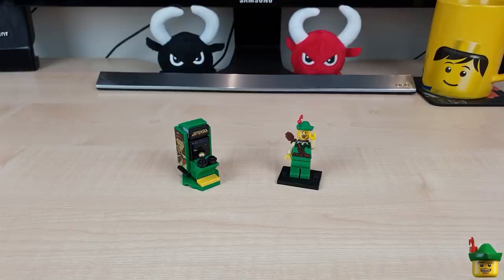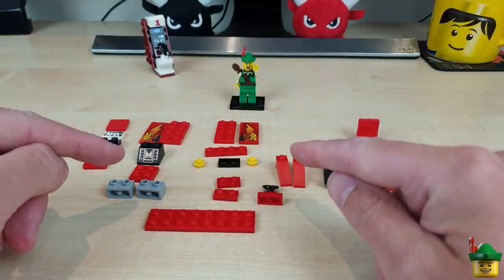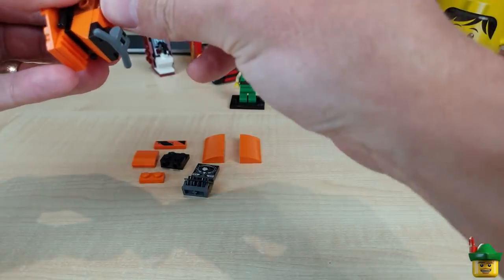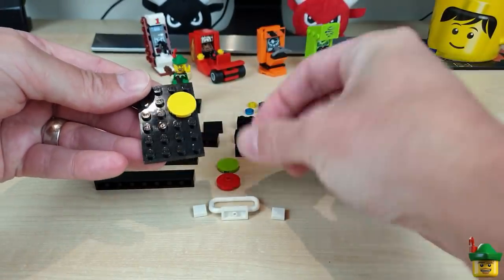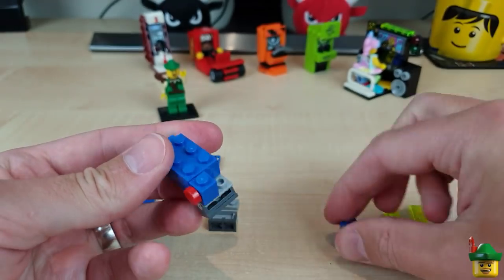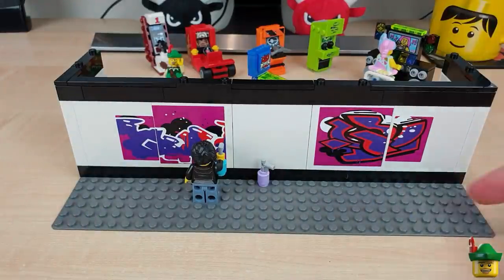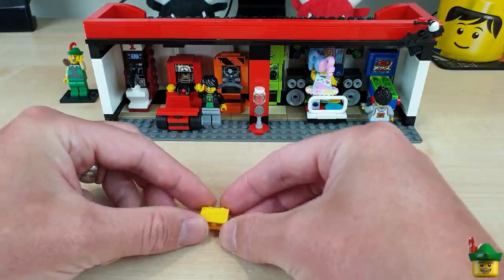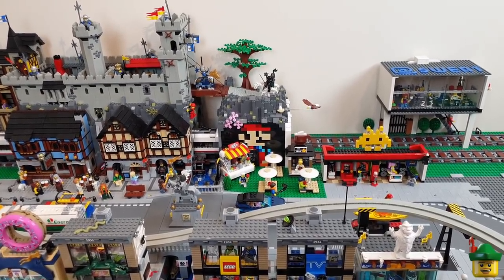LEGO City Update - Arcade & CoinOp Machine MOCs 👾🏹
I've always admired the LEGO Arcades of other builders so I've decided to do my own.  Here I make six different coin operated machines: a shooter, a driver, a space game, a dinosaur game, a dancing stage and, my favourite, a pinball.  Then I cap it off with a gumball machine, a graffiti artist and another massive 3D sign!